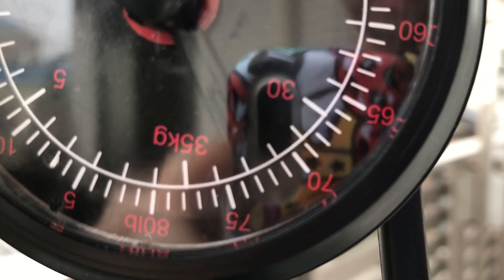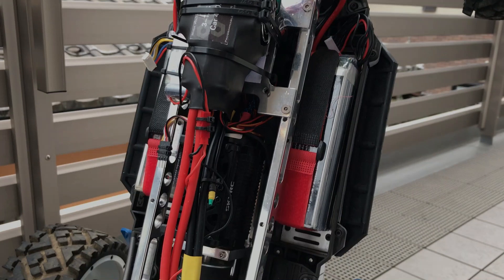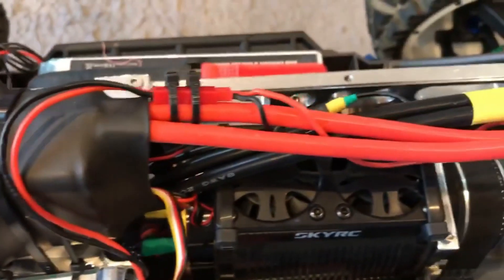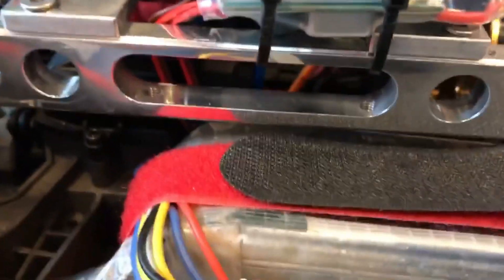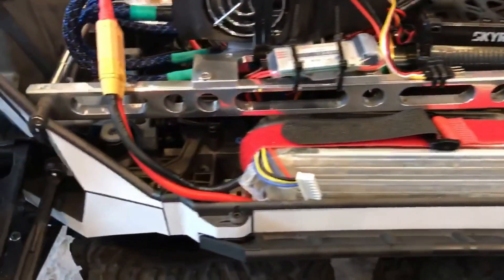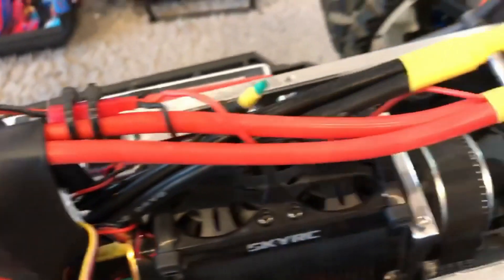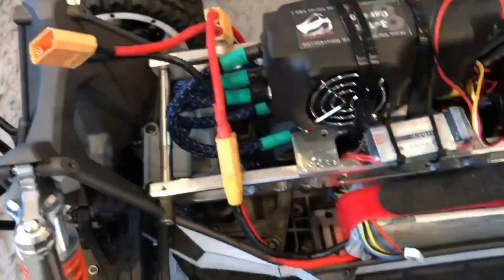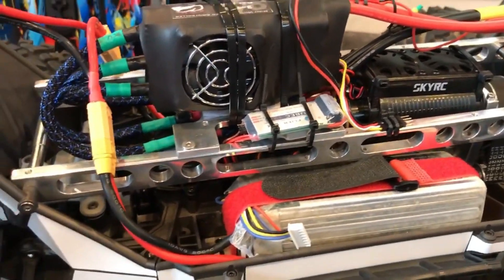12S XMAXX WEIGHT & 400AMP FLIER/RSNAKE ESC OVERVIEW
Well guys after many hours working with the Flier "Rsnake esc" i have come to the decision to return this esc. I do not recommend this esc. I found it very difficult to program and install. The instruction manual is poorly written - the firmware updates do not work, the windows software to program this esc downloads as an rar file - you then need to download an application that opens rar files and the programming software was designed for XP - so it works but will error out ocassionaly on windows 10, throttle and steering is sporadic "this is not what you want your car doing on 12S power. Soldering two monster "double negative 8awg and power cables 😱 together and then getting them to fit inside a huge 8.5mm bullet connector was a royal pain in the ()() 😂. I can say with this experience i trully appreciate how easy it is to set up a Hobbywing esc - night and day!!! I may try the "Prostar 12S Escs which are back in stock. For now im going to run this truck on 8S and enjoy it until the other 12S esc comes in. To give credit to the seller on Ebay "Rmamba brushless - he "Rafael" did provide me excellent customer service and although this item was listed as "non-refundable he was able to get me a refund!!